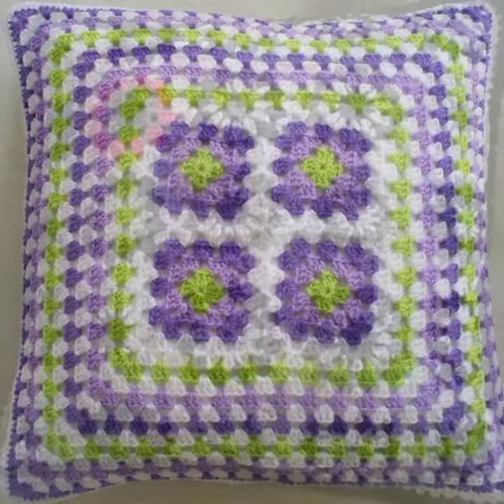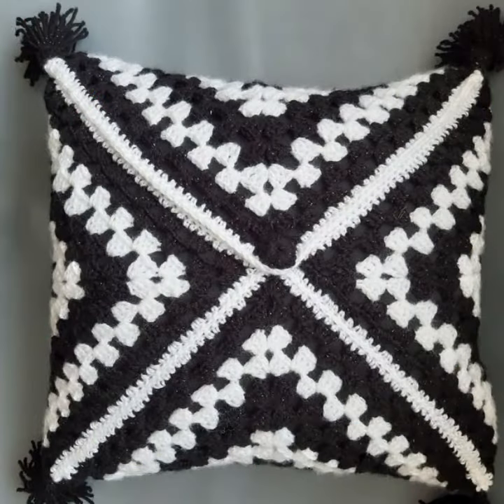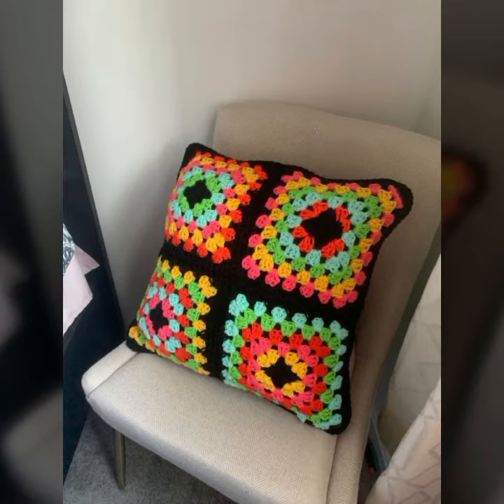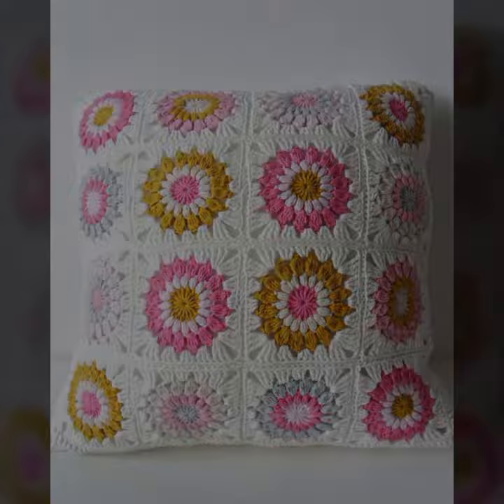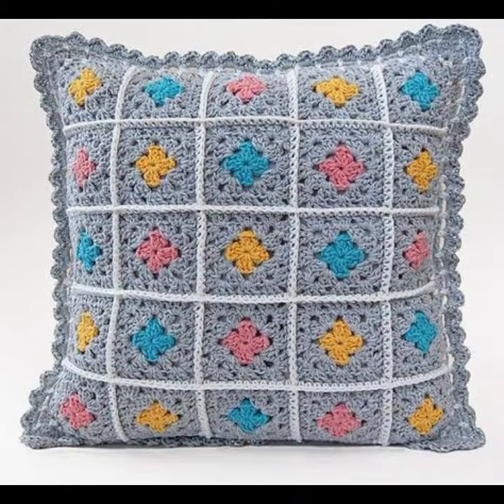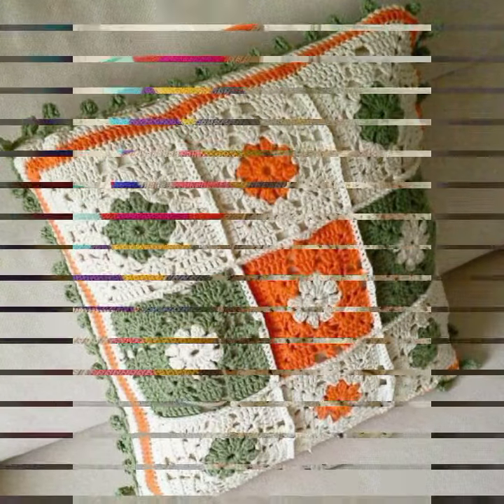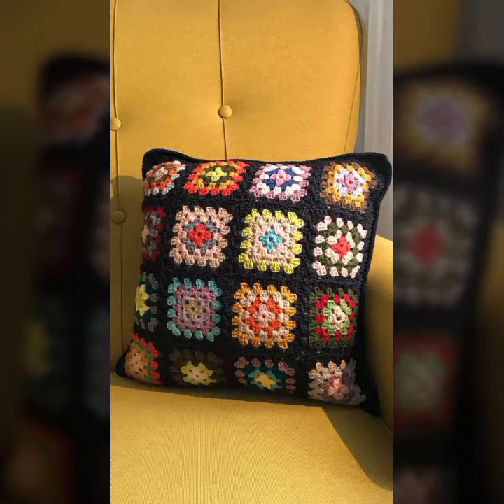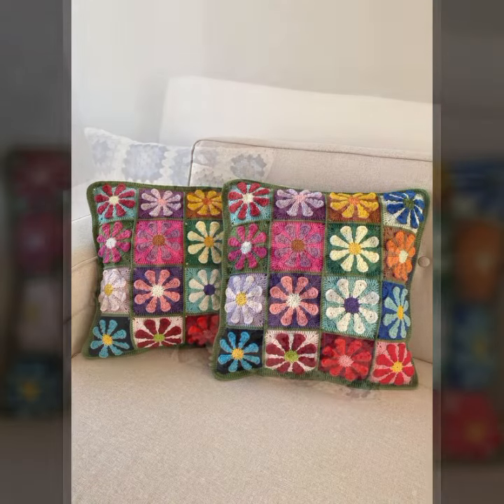much impressive designs and trendy ideas of crochet cushion covers patterns 1 Hour Projects Diy